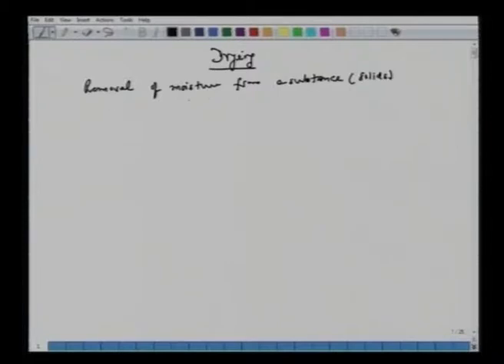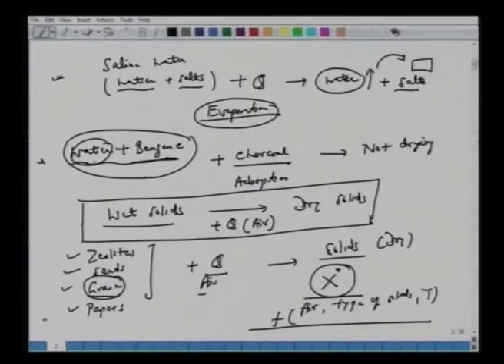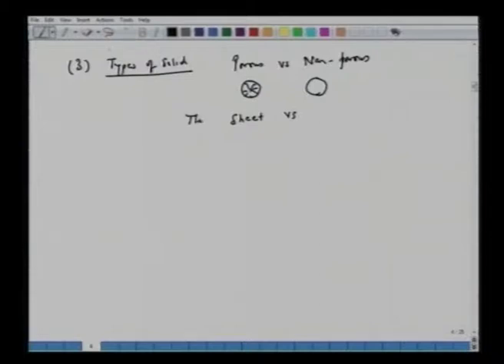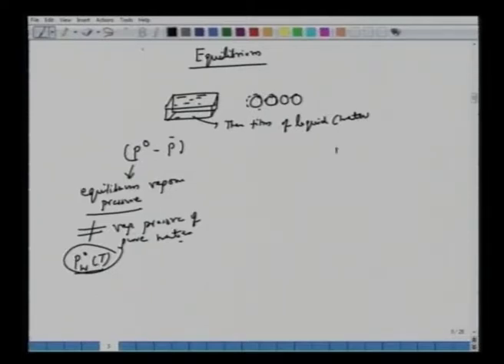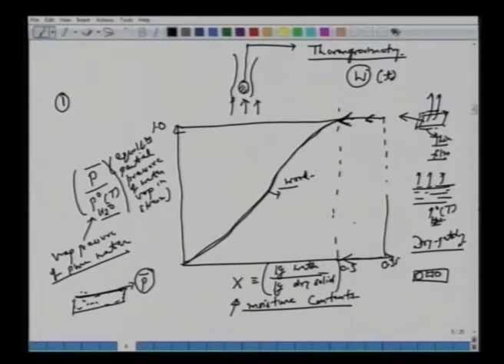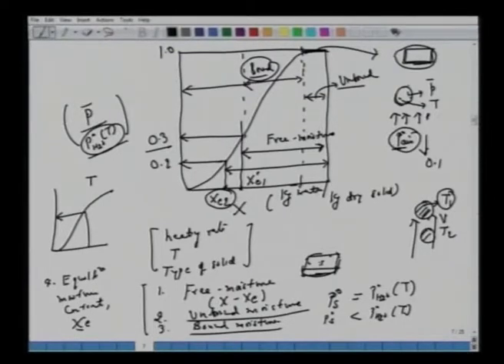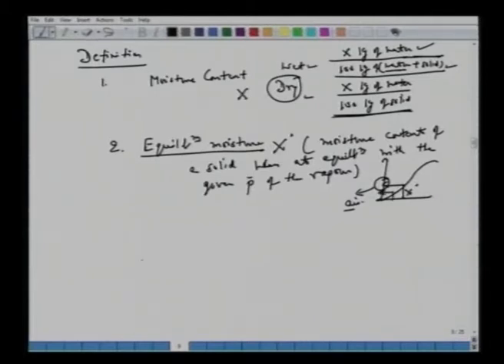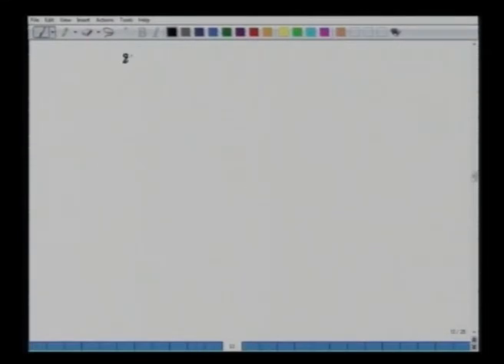Lecture 35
Courses: Mass Transfer II